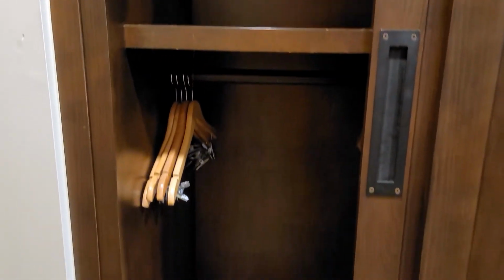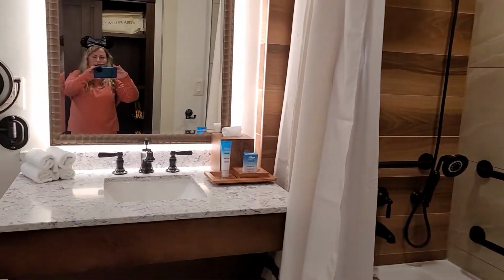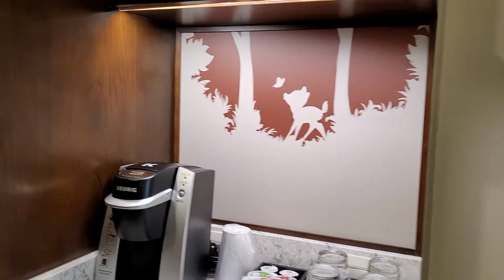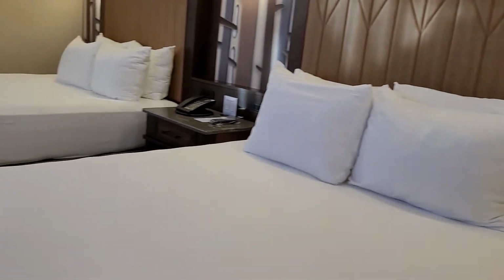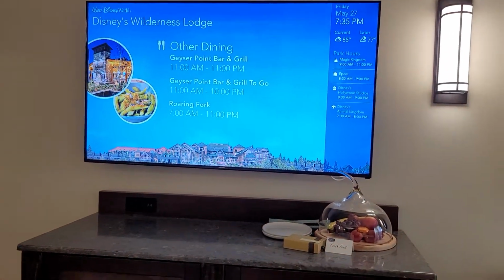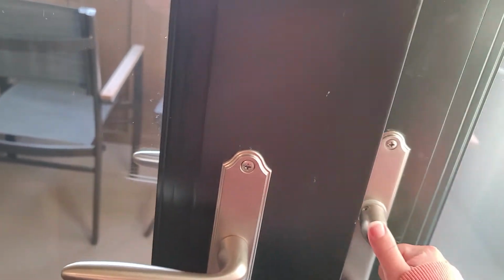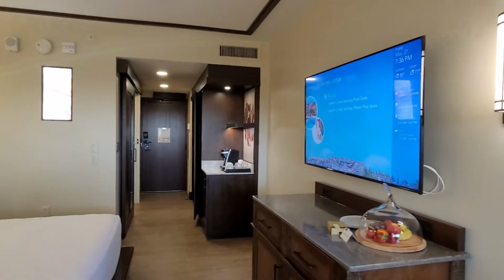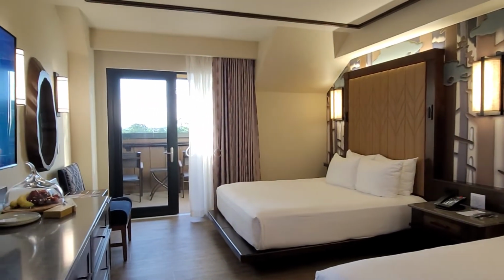Disney's Wilderness Lodge Nature View with Fireworks and Cinderella Castle View room tour May, 2022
I was super excited to stay in this room! We stayed in a Nature Fireworks view room. This is an accessible room and club level room. This is room 6018 on the 6th floor. wildernesslodge fireworks cinderellacastle castleview waltdisneyworld we adored it!